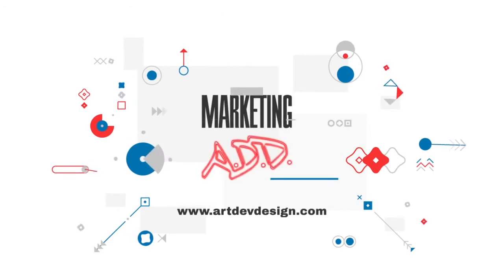The 22 Immutable Laws of Marketing - The Law of Category | Marketing A.D.D.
Today I want to discuss with you, The 22 Immutable Laws of Marketing by Al Ries and Jack Trout

Here, we will discuss one of the most powerful marketing laws referenced in this book, The Law of Category.

If you want to look into this further after my podcast, feel free to check out the book on Amazon